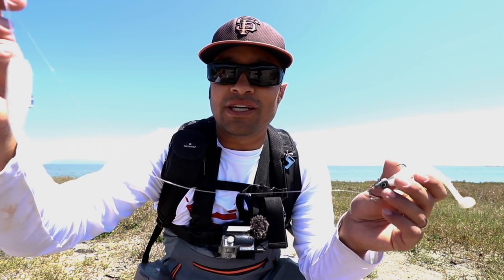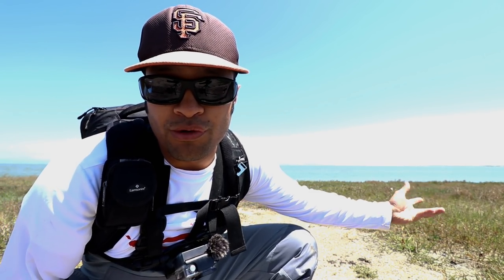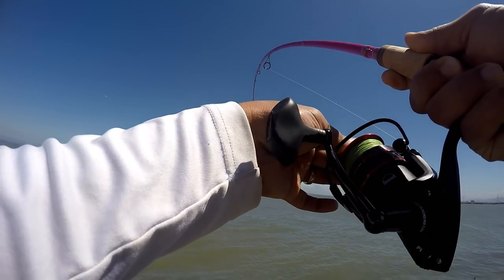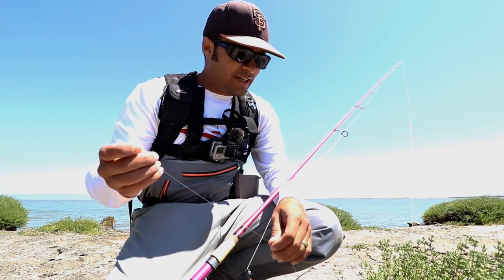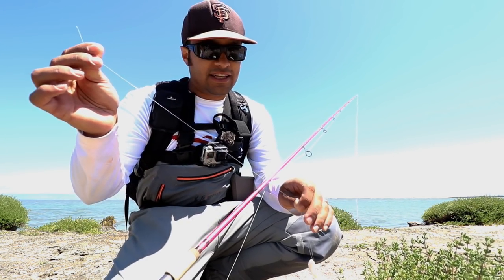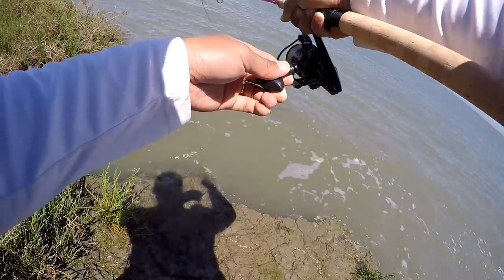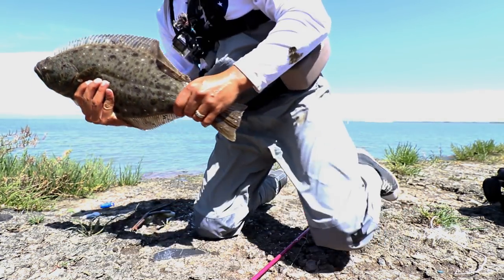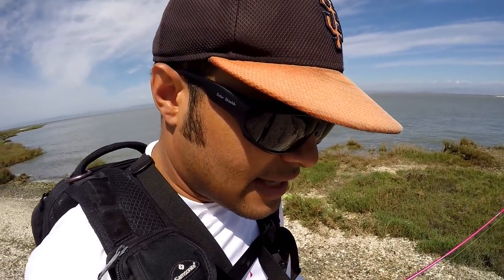Lunch Break HALIBUT! | Targeting Shore 'Buts with a Dropper Loop Grub Tail Rig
Lunch break 'booty' call! Saw the weather, tide, and most importantly calendar line up for a shot at land based halibut, so I grabbed my gear and NEW pink surf stick for a long lunch sesh. After a mysterious monster nearly spooled me, I finally hooked into the target species. Was it a keeper? Watch to find out!

Kalin's Lunker Grubs are Halibut slayers! (associate link)

Consider this a simple How To set up an awesome and effective Dropper Loop Grub/Swimbait rig and when and where to fish it.

Want my stuff? Click below! Any purchases made through these associate links directly support future content. Mahalo🤙🏽

Featured fishing gear:

Rod: Okuma SST-S-902M
Reel: Penn Fierce II 3000
Main Line: PowerPro Super 8 Slick 20lb
Leader Line: KastKing Fluorokote 20lb
Hooks: Owner Mosquito Hook 2/0
Lure: Kalin’s Lunker Grub 5” 10pk White

Clip credit: 'Feisty Halibut From an Inflatable Raft!' by Ish With Fish.